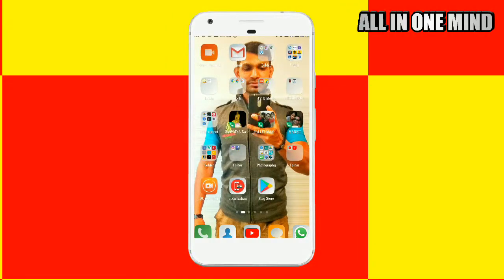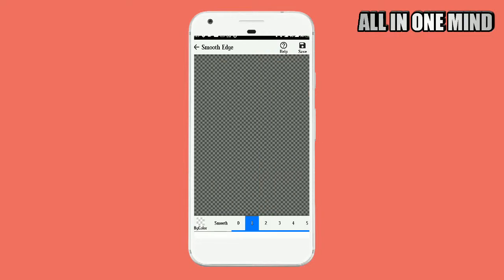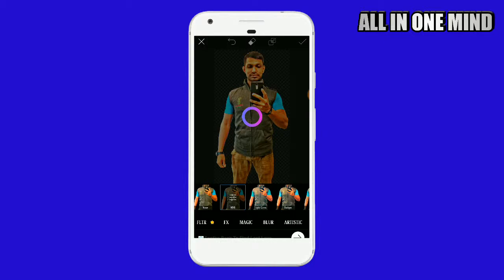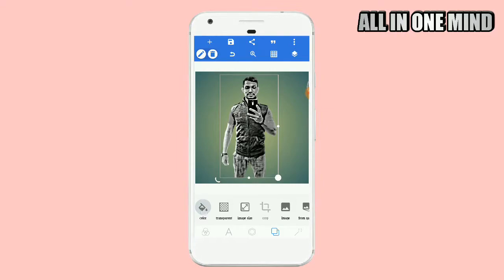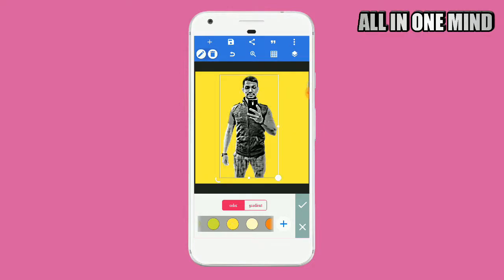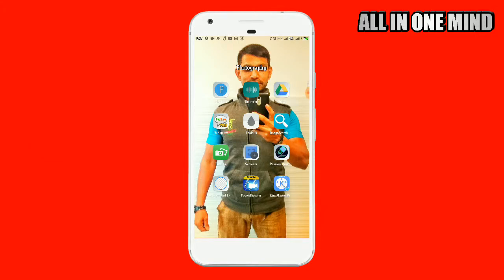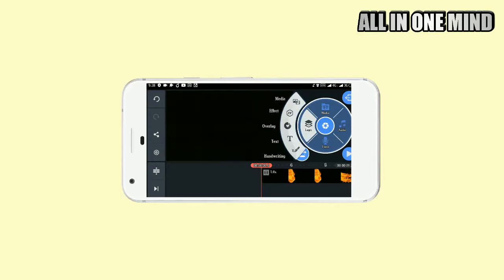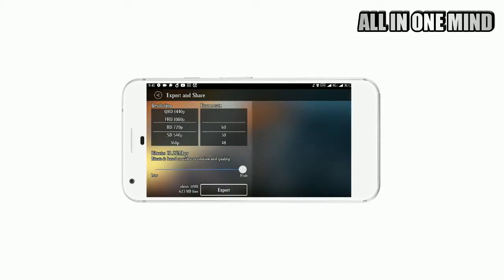FIRE EFFECT VIDEO TUTORIAL|IN KANNADA|ALL IN ONE MIND|KINEMASTER|PICSART|PIXELLAB|BACKGROUND ERASER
HELLO 🙋

ABOUT VIDEO-

Hello friends in this video we are going to learn how to make fire effect video with some application,

COMMENTS -📝📝📝📝

all apps link 👇

KINEMASTER

Picksart

Pixellab

Background eraser